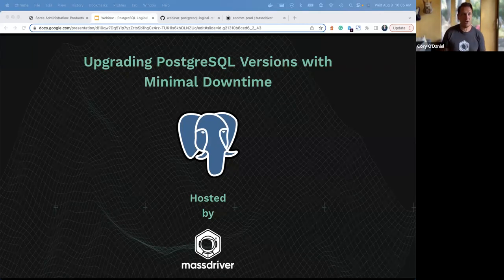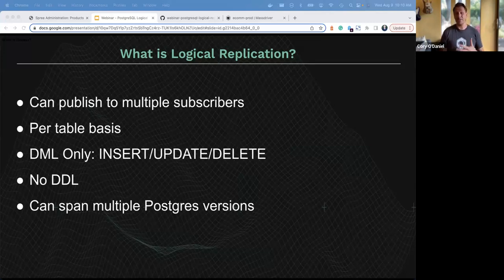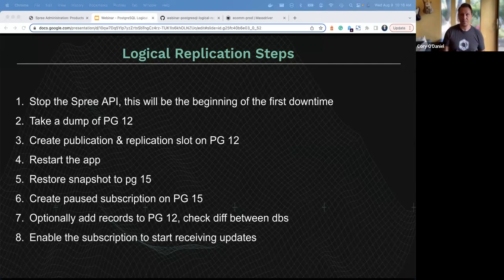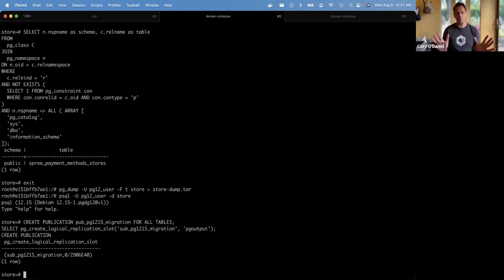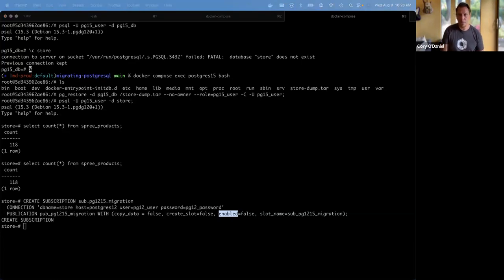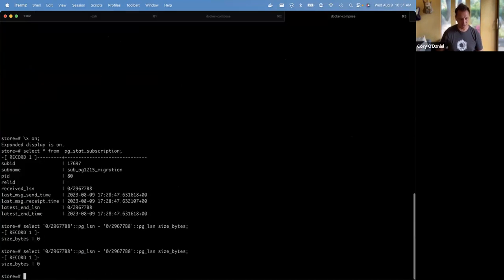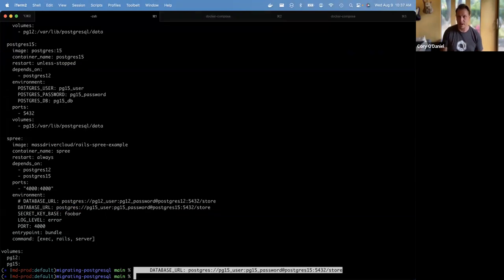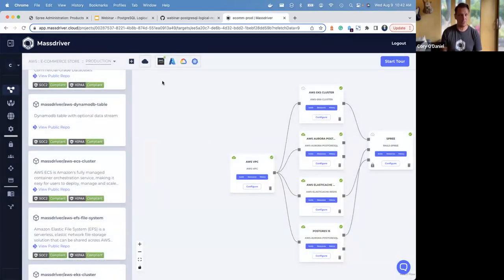Upgrading PostgreSQL Versions with Minimal Downtime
We understand that major version upgrades can be challenging, especially when you must ensure continuous availability and minimize application disruptions.

In this webinar, we'll dive into practical strategies, best practices, and useful tools that will help you seamlessly upgrade your PostgreSQL database without little to no downtime.

Whether you're a database administrator, developer, or IT professional, this webinar is designed to equip you with valuable insights and skills to successfully navigate the upgrade process and enhance your database management expertise.